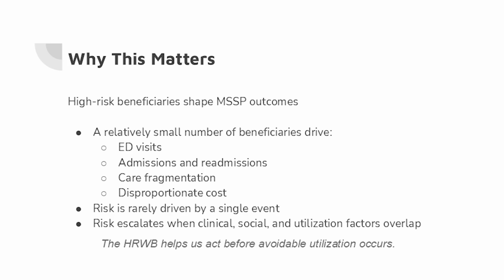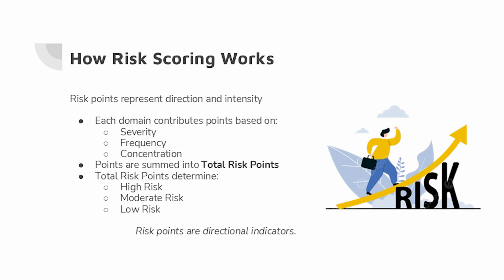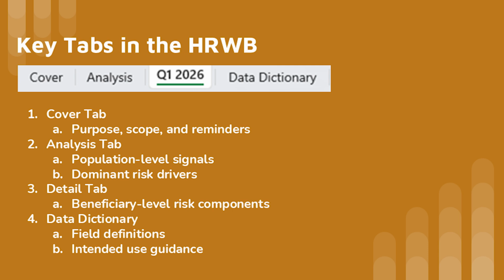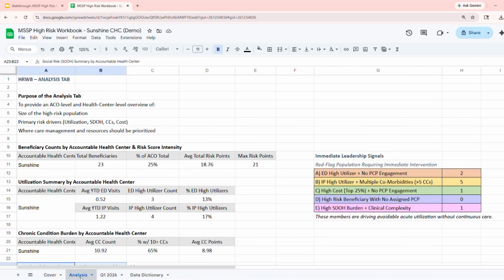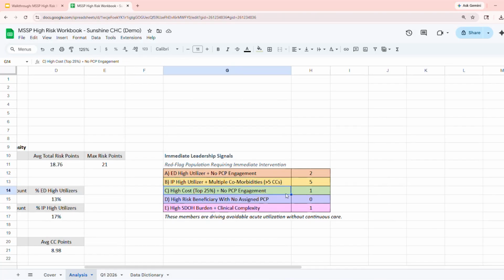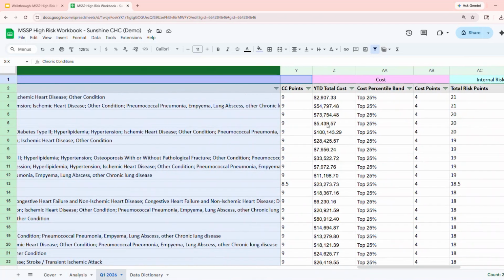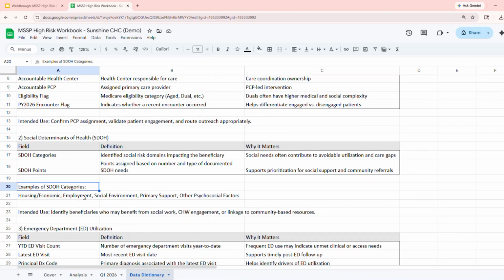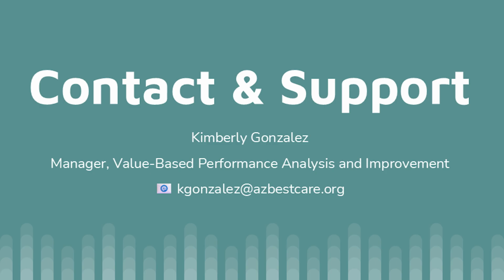MSSP Quarterly High Risk Workbook (HRWB) Overview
This course provides a guided walkthrough of the Medicare Shared Savings Program (MSSP) Quarterly High Risk Workbook (HRWB), a population‑level tool designed to identify Medicare beneficiaries with elevated clinical, utilization, social, and cost‑based risk.

Participants will learn how the HRWB integrates multiple risk domains into a single, consolidated view to support proactive care management, targeted outreach, and strategic resource allocation. The course emphasizes responsible interpretation of risk signals, appropriate use of risk classification, and how to translate population‑level patterns into meaningful action—without treating the report as a predictive model or performance evaluation tool.

The training reinforces how the HRWB complements other MSSP reports, including the Chronic Condition Workbook (CCW) and Care Gap Report, to provide a more complete understanding of population vulnerability and drivers of utilization.